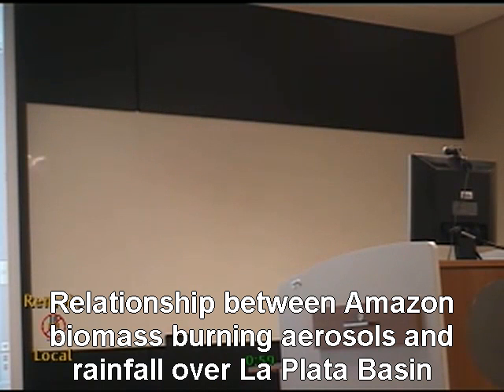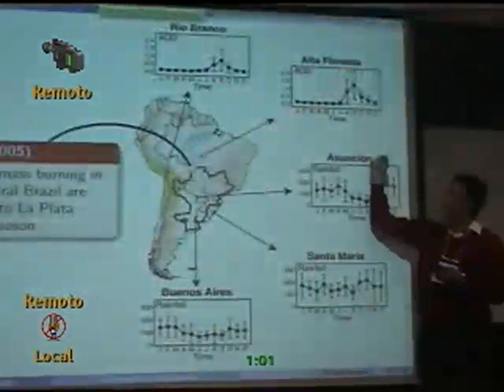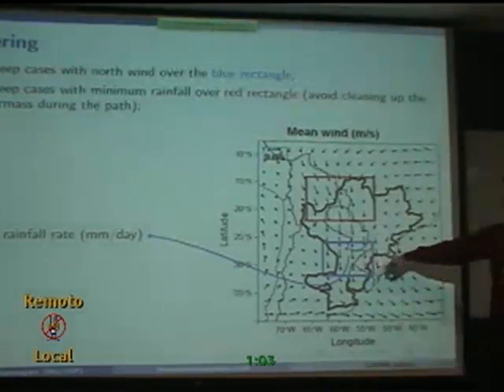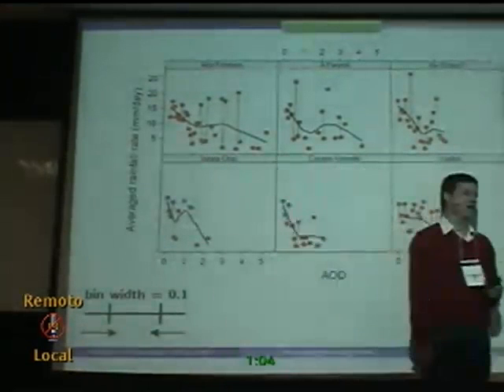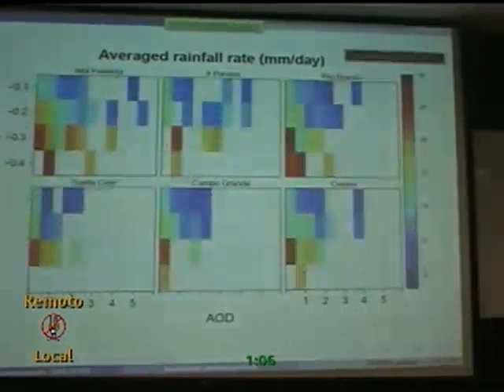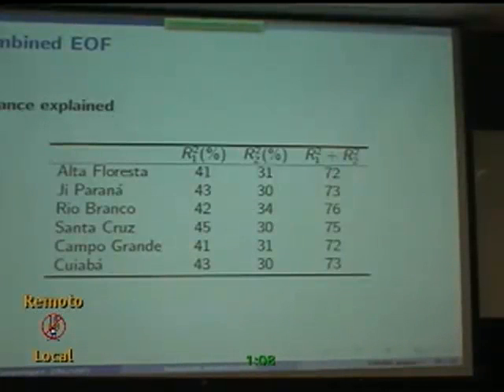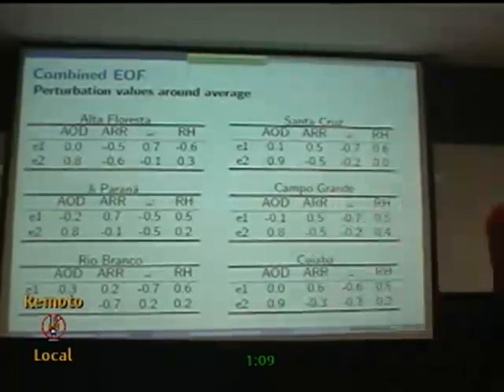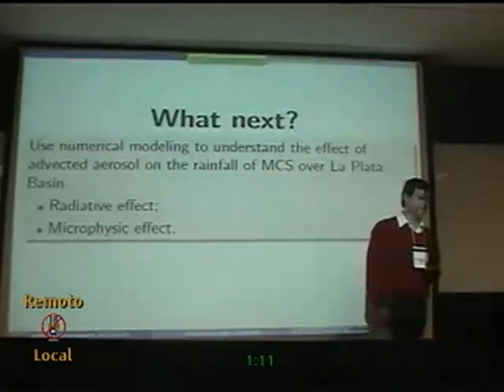3 3 Relationship between Amazon biomass burning aerosols and rainfall over La Plata Basin